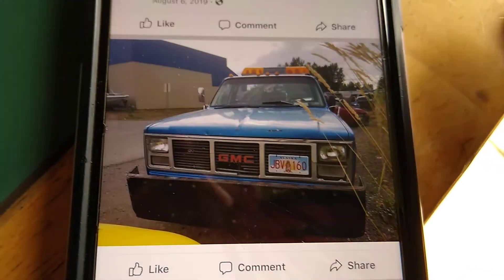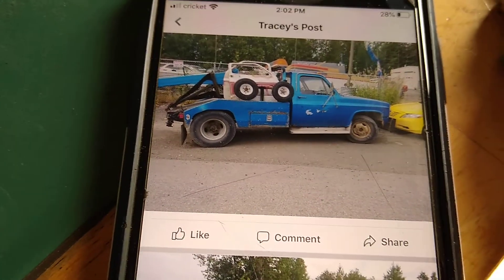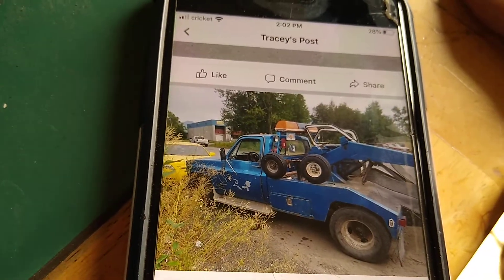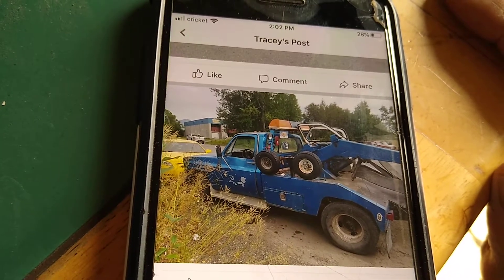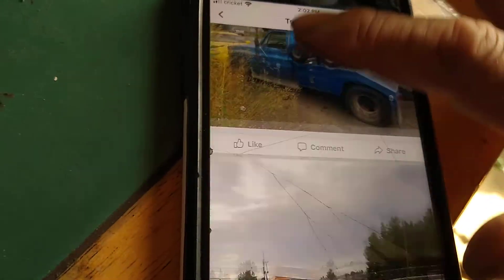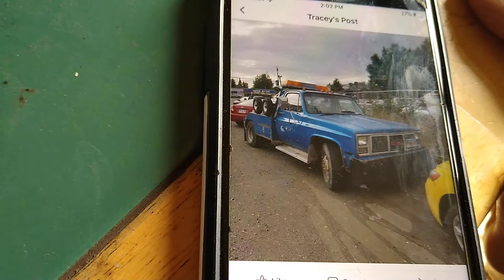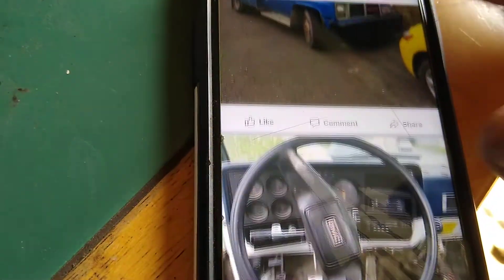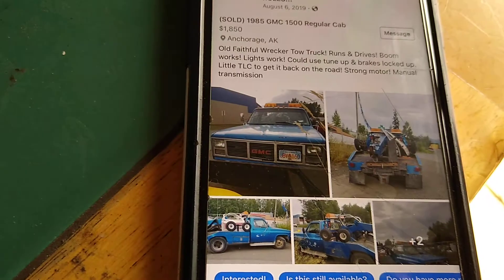Fred's towing and recovery first truck